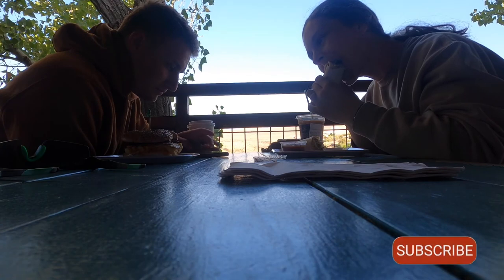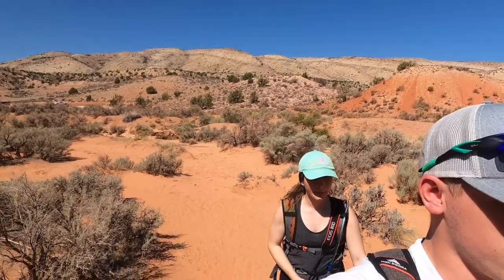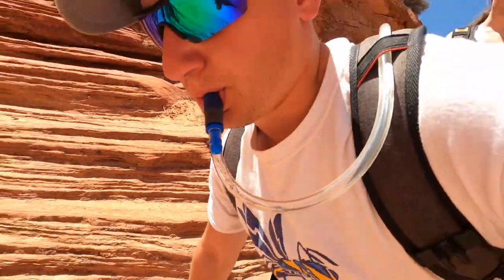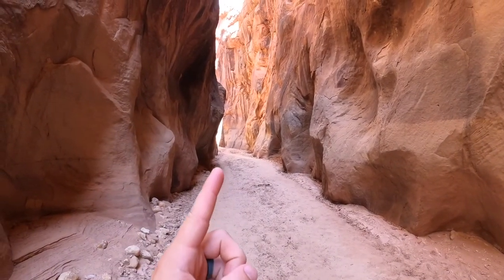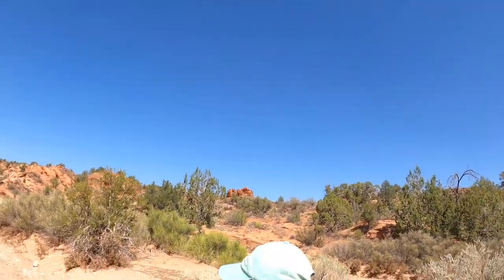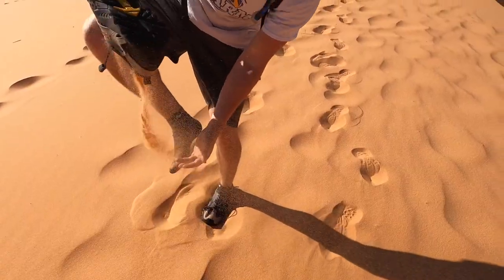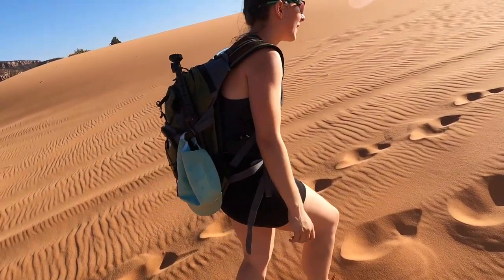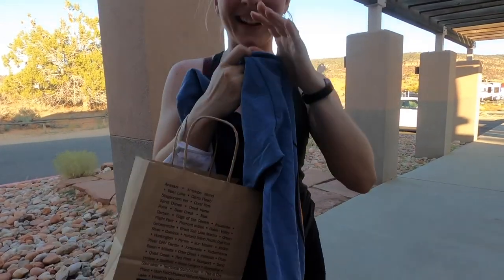UNDERRATED Spots in UTAH (Vermillion Cliffs & Coral Pink Sand Dune State Park)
We split this Utah day trip into two. First, we hiked the Wire Pass Trail and part of Buckskin Gulch in Paria Canyon, part of the Vermillion Cliffs National Monument. Then we drove an hour to Coral Pink Sand Dunes State Park where we climbed the dunes,  and “found” bigfoot.